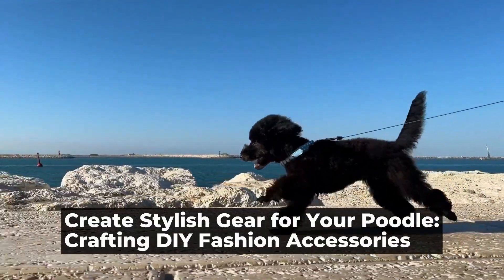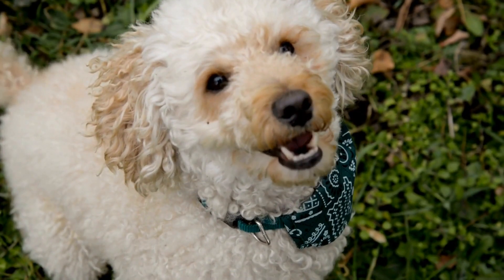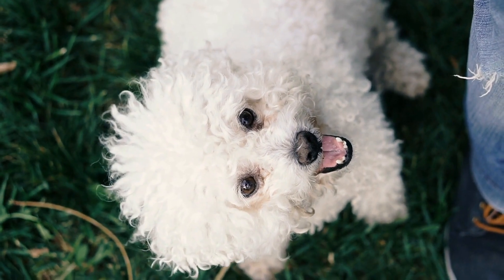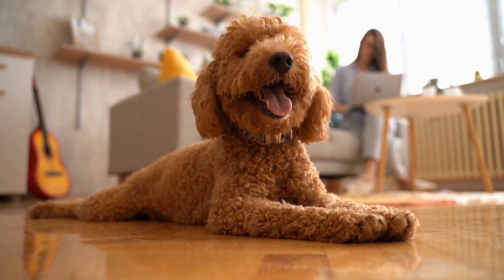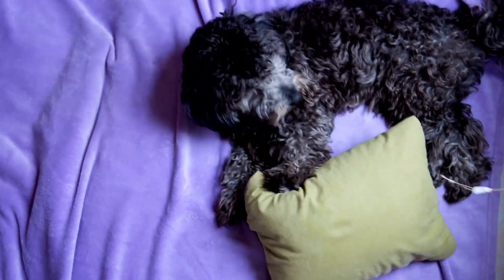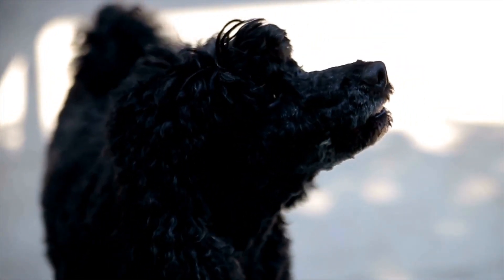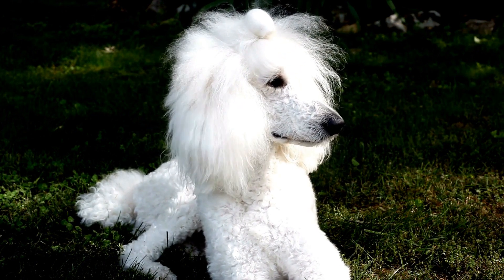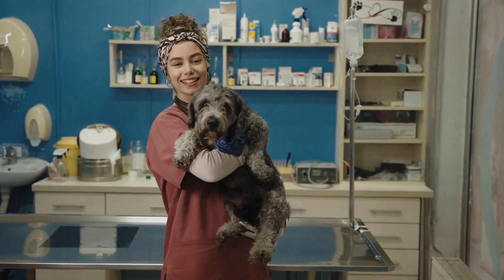Create Stylish Gear for Your Poodle Crafting DIY Fashion Accessories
Poodle DIY Fashion Accessories: Crafting Stylish Gear

If you are a proud poodle owner and a fashion enthusiast, what better way to combine your passions than by crafting stylish accessories for your beloved furry friend? With a little creativity and some basic materials, you can create unique and fashionable gear that will make your poodle the talk of the town  In this article, we will explore the world of DIY poodle fashion accessories and get you started on your crafting journey

Poodle fashion has been gaining popularity in recent years, with poodles becoming the breed of choice for many fashion-forward individuals  From their elegant and regal appearance to their uniquely curly fur, poodles exude style and class  By creating fashion accessories for your poodle, you can showcase their beauty and personality in a whole new way
00:00 Create Stylish Gear for Your Poodle: Crafting DIY Fashion Accessories